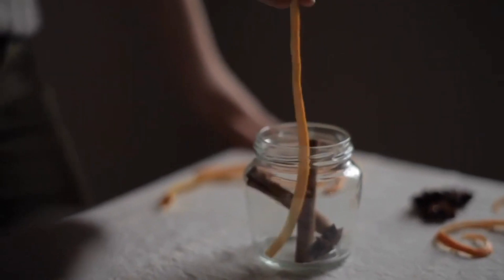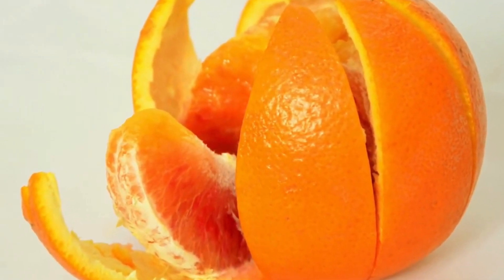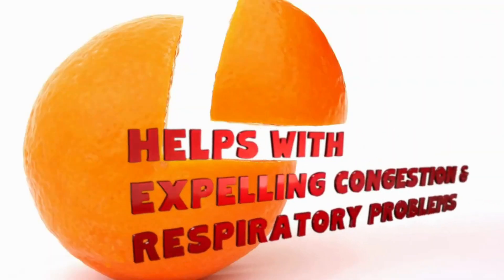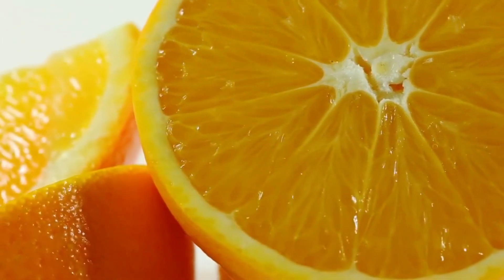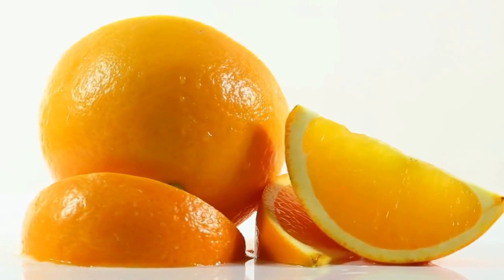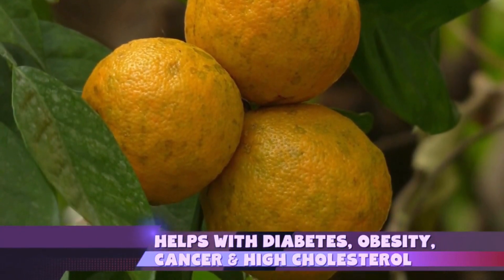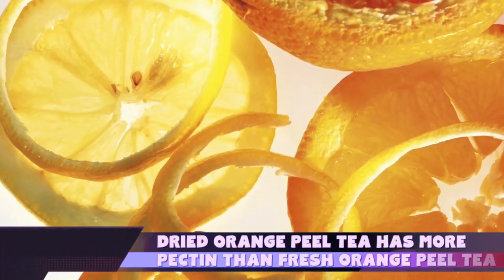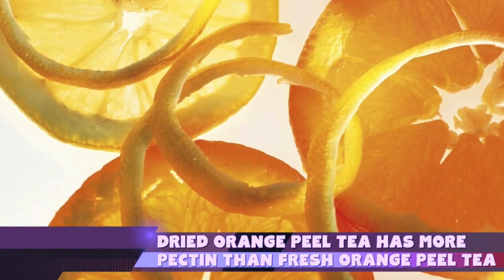10 Amazing Benefits of ORANGE PEEL